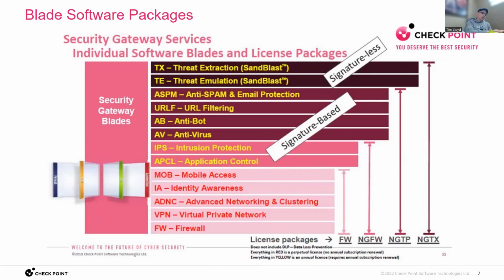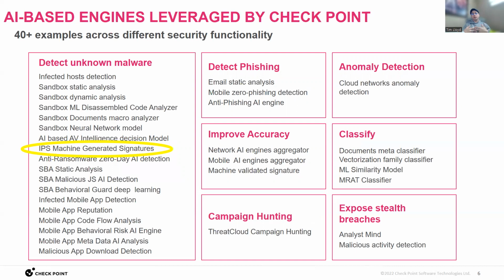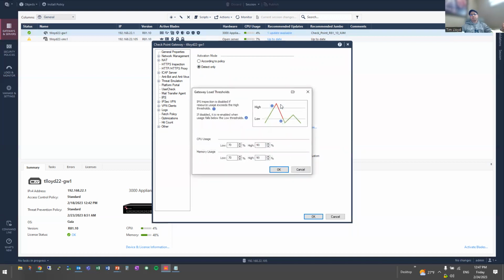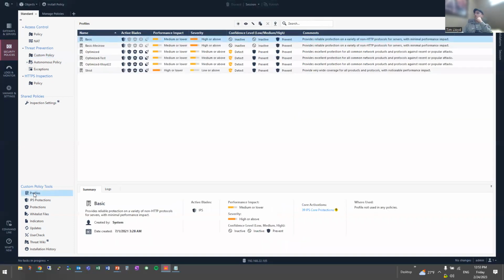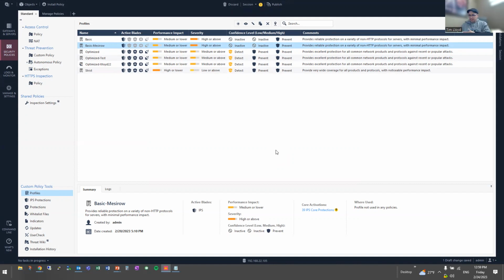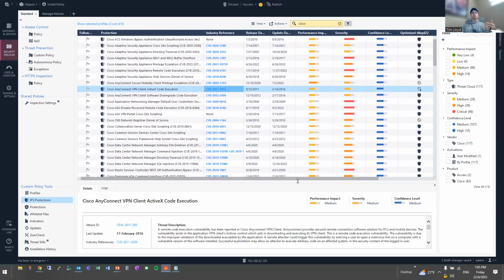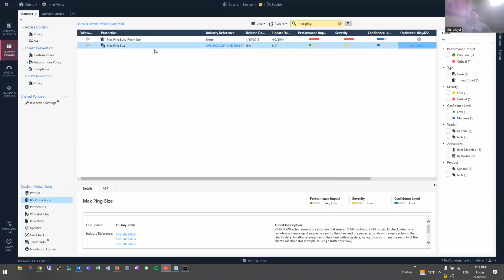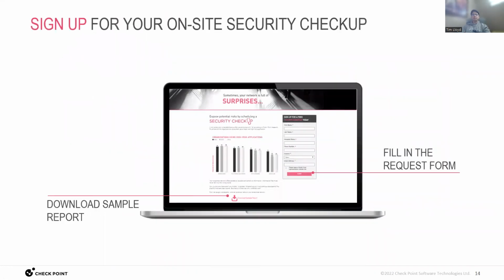Check Point IPS Demo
This is a demo that explains how to deploy, configure, and tune IPS on a Check Point security gateway and also informs how our ThreatCloud plays a critical and collaborative role in it.